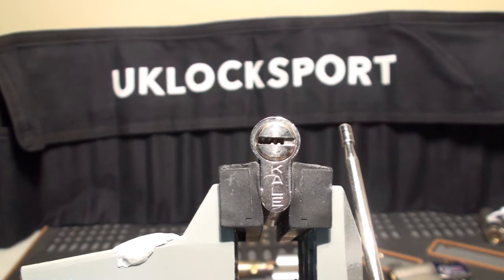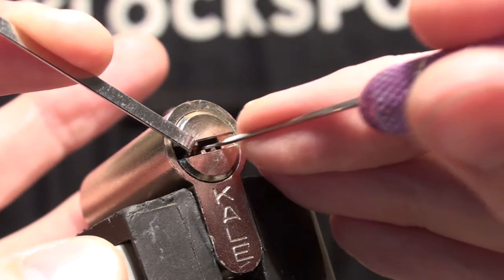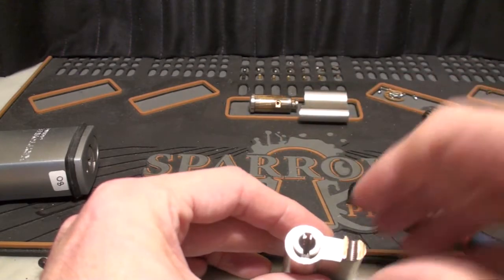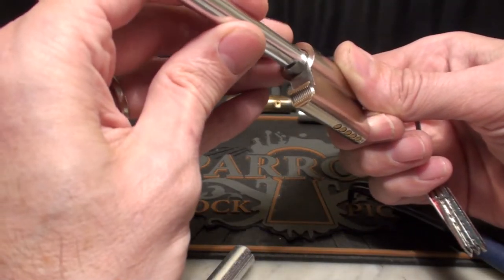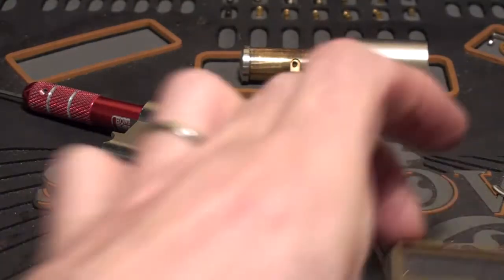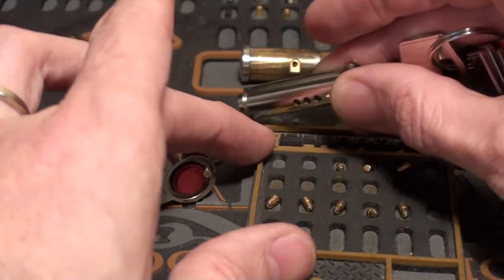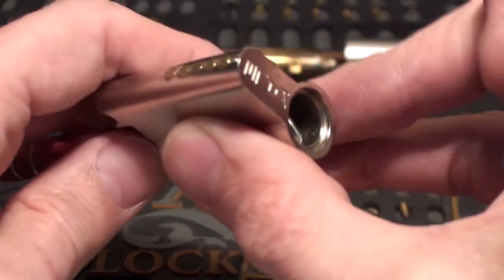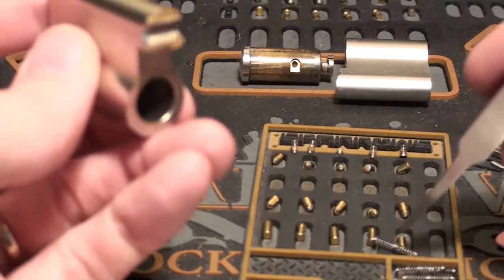091 Kale Kallit BNE5, 10 pin dimple, picked and "gutted"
10 pin dimple lock, but the upper pins only needed a slight touch and it opened. I had been failing on it for ages, i guess I was oversetting the top pins.
Gutting is quite comical, flying pins, follower not fitting, a nice little disaster :D